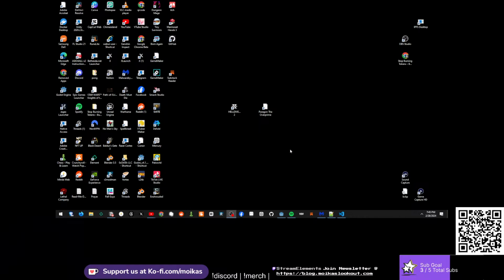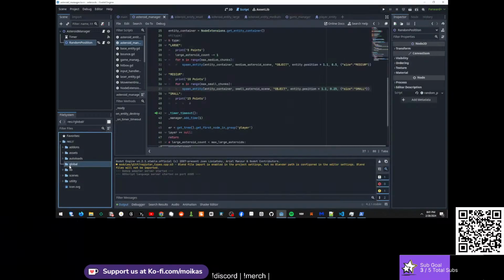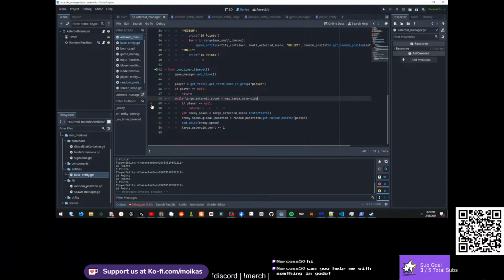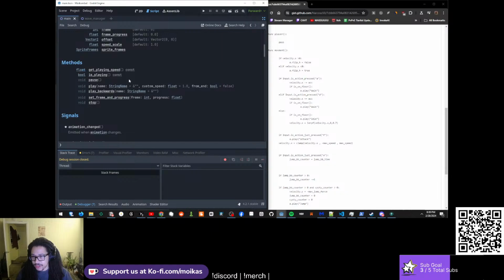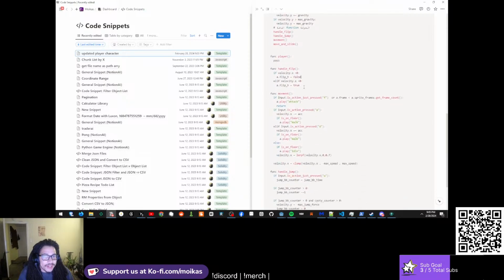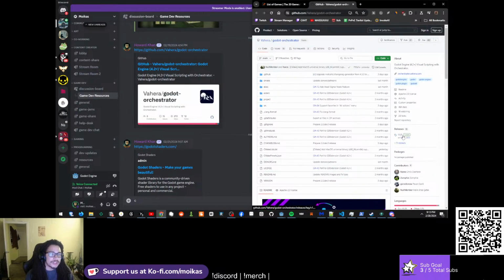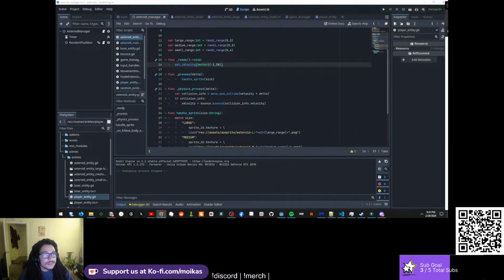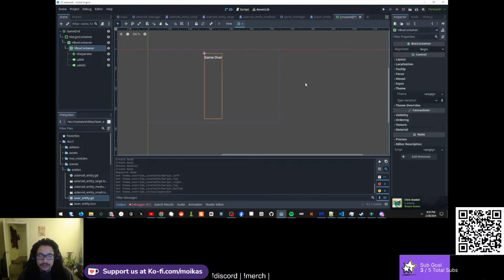Building Asteroids part 4 | !tts | Godot | 20 Game Challenge